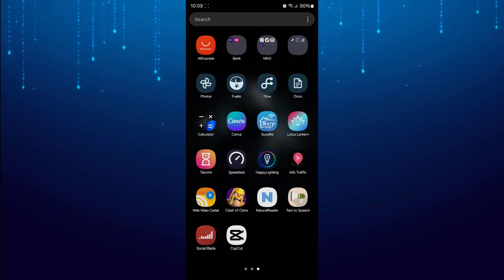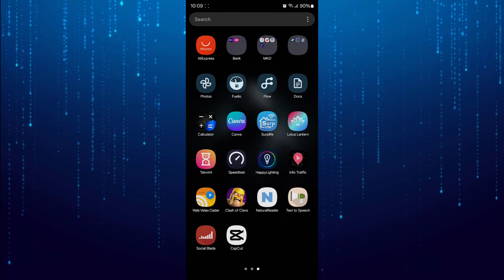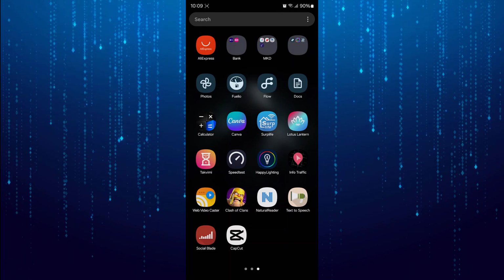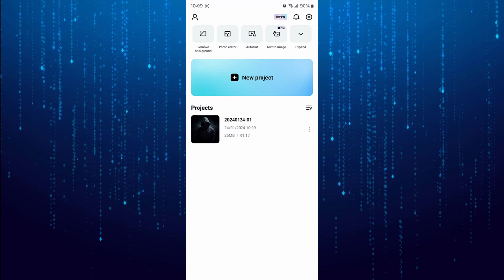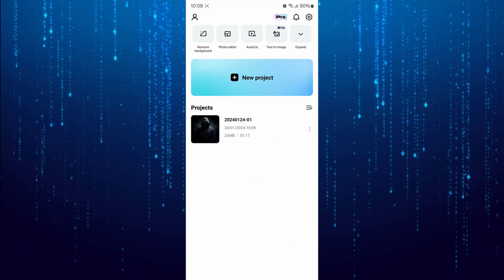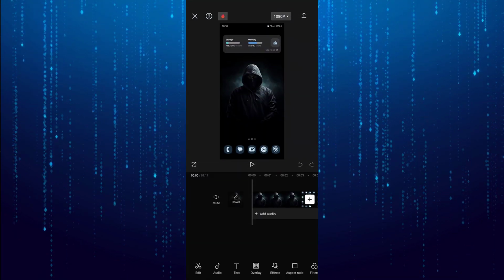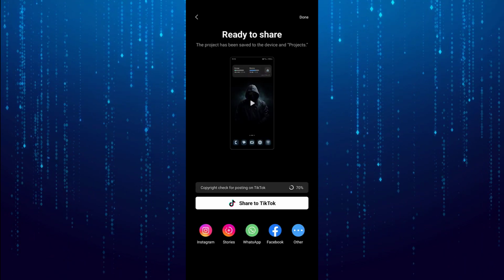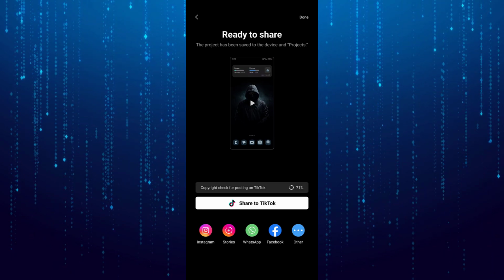How To Post Your Template On Capcut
In this tutorial i will show you how you can post your template on capcut.